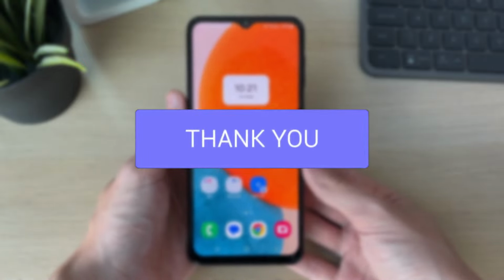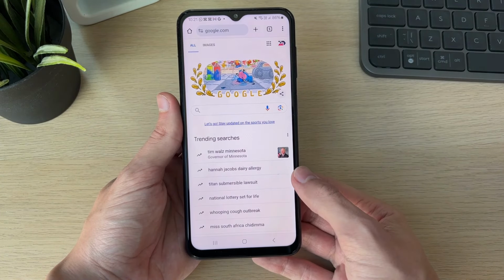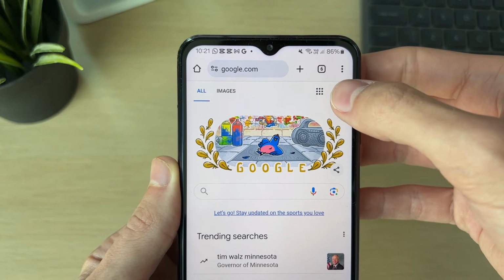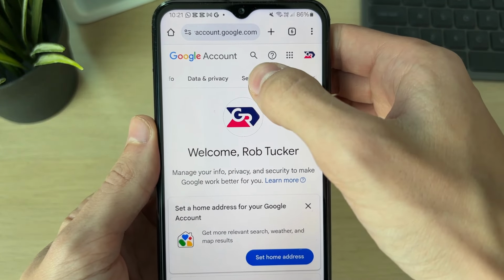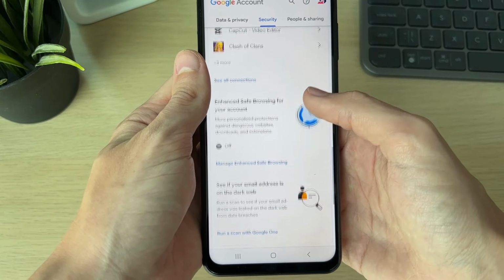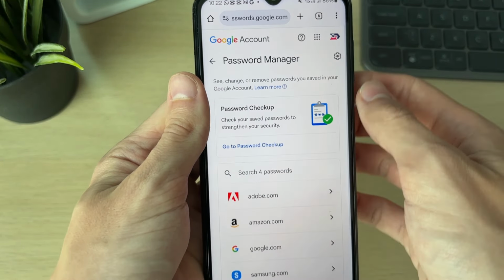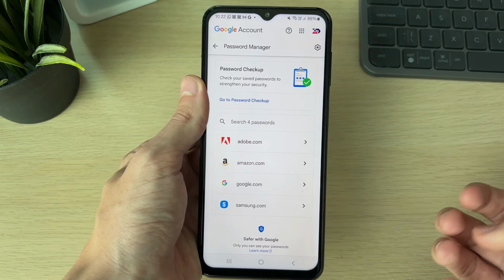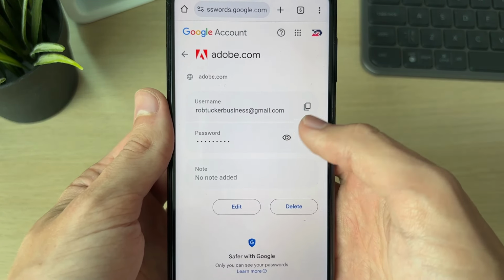How To See All Saved Password In Google Account - Full Guide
Learn how to see all saved passwords in google account in this video.

GuideRealm